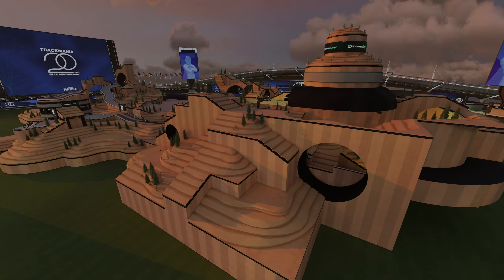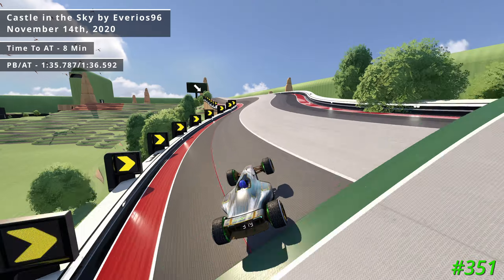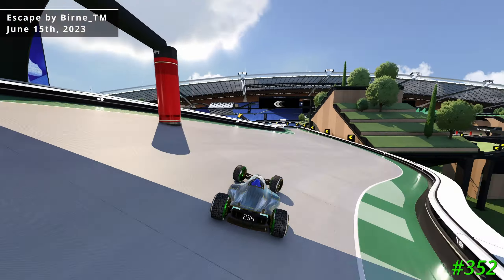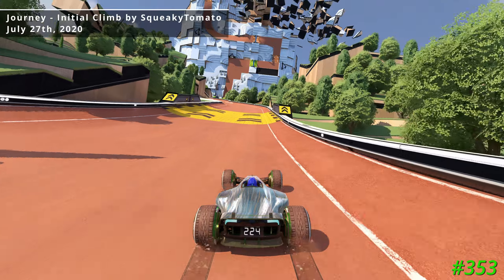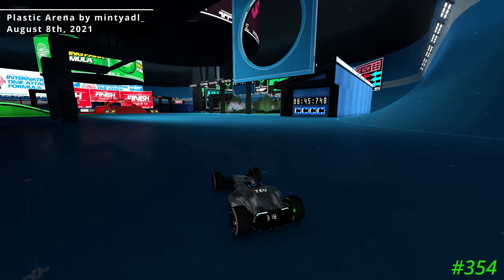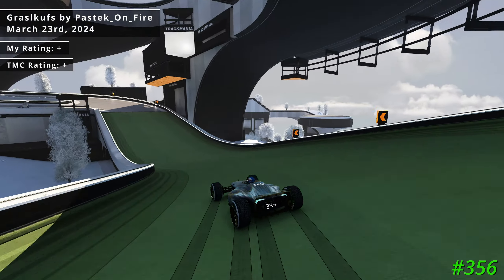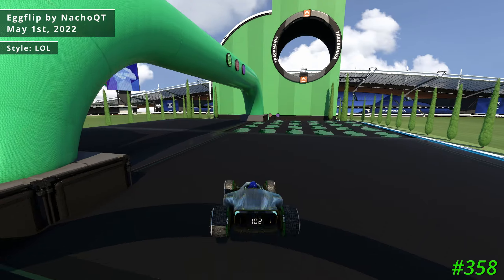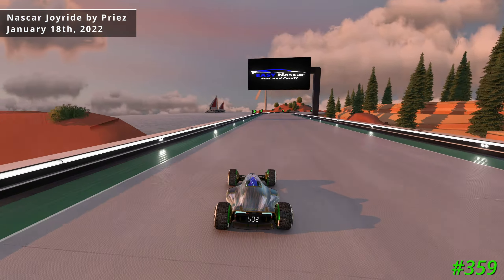Can I Get Every Trackmania TOTD Author Medal? | My Journey - Vol. 7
Each Sunday I will showcase the latest 10+ author medals I have achieved whether it be from an old track of the day or a recent one.

All Music From - @StreamBeatsbyHarrisHeller

Timestamps -
0:00 - AT 350
1:02 - AT 351
2:48 - AT 352
3:42 - AT 353
5:04 - AT 354
6:02 - AT 355
6:54 - AT 356
7:48 - AT 357
8:38 - AT 358
9:31 - AT 359